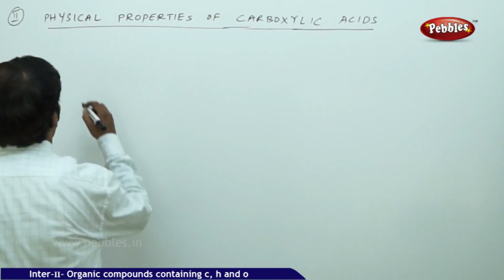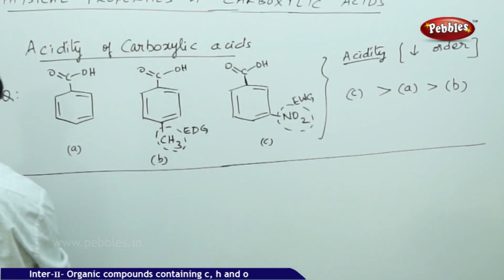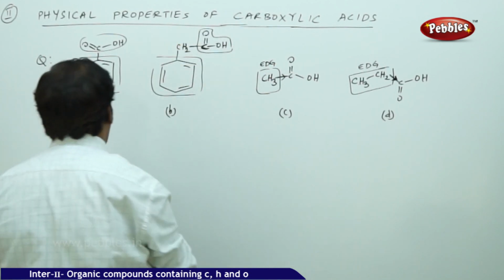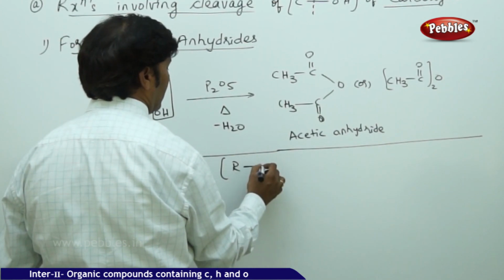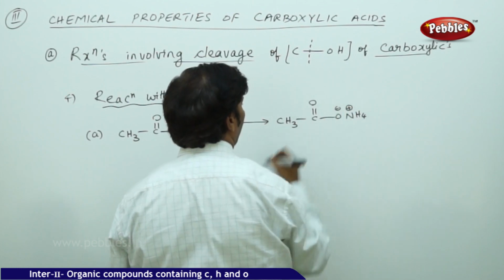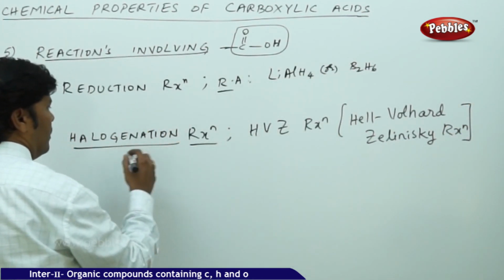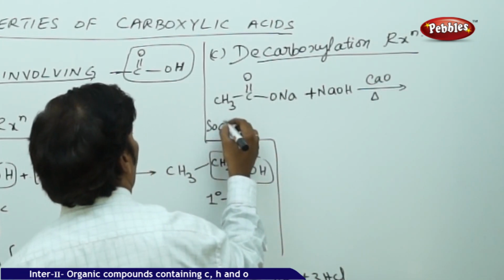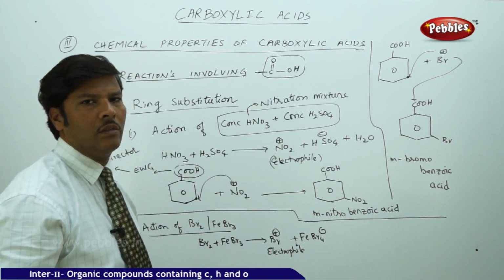AP&TS Syllabus | Intermediate II | Chemistry | Organic compounds containing c, h and o | Part – 7